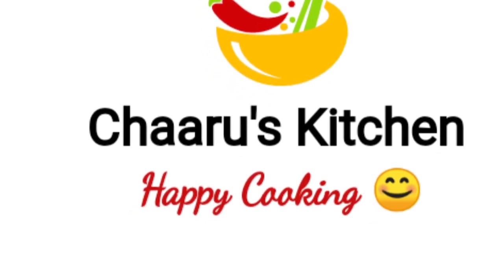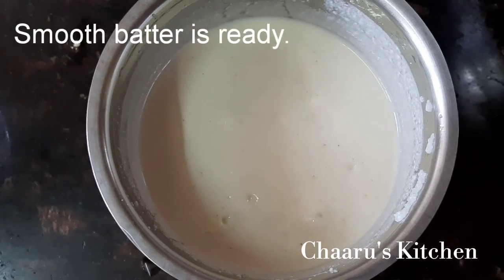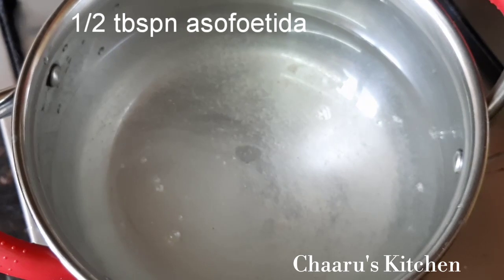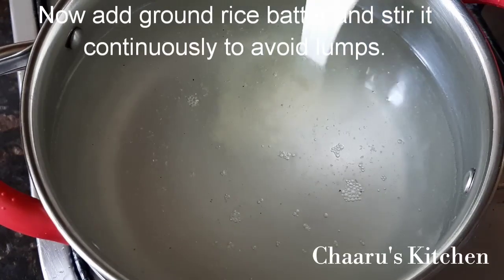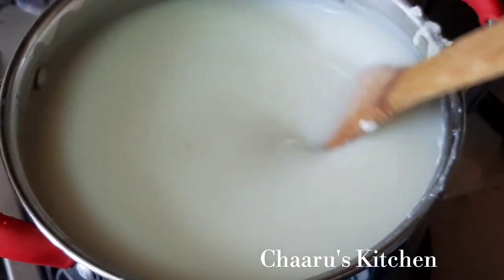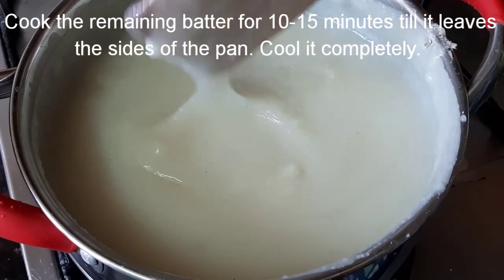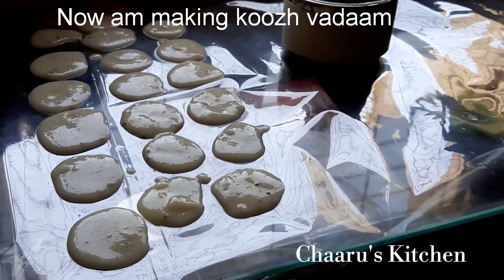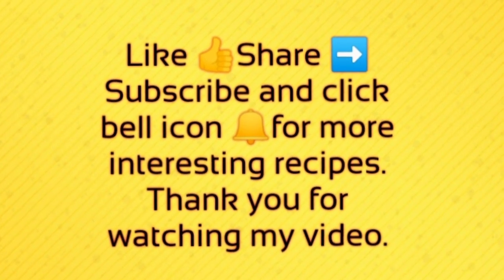Puzhungal arisi killu vathal | புழுங்கல் அரிசி கிள்ளு வடாம்,கூழ் வடாம், 2 in 1, Rice mini fryums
புழுங்கல் அரிசி கிள்ளு வடாம் , கூழ் வடாம் can be prepared very easily with minimum ingredients. Simple to make and very tasty fryums which we can enjoy as a snack or with variey rice, sambar saadham, rasam saadham. Do try this vathal recipe and share your comments.